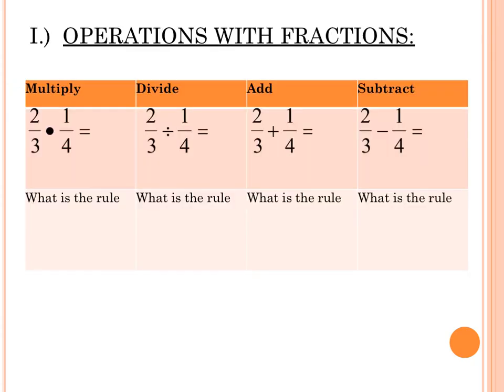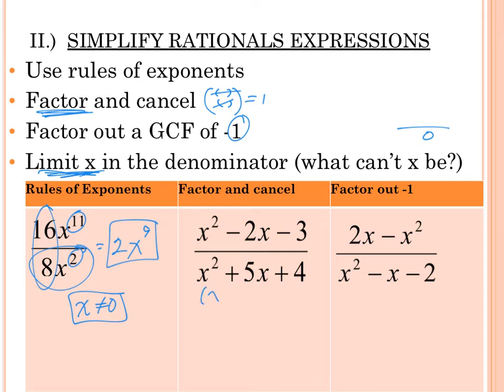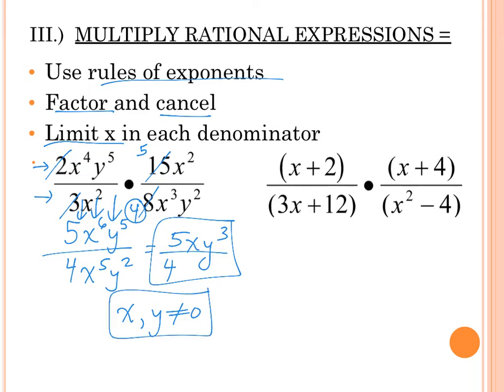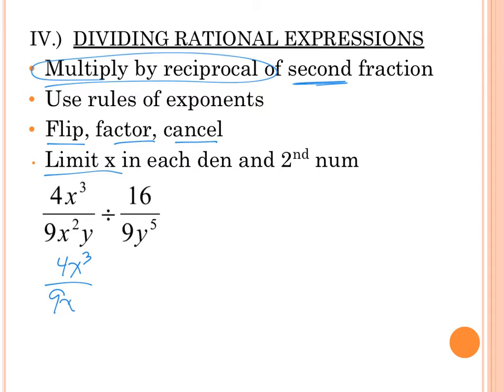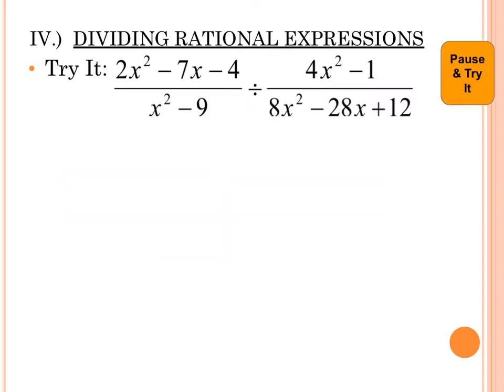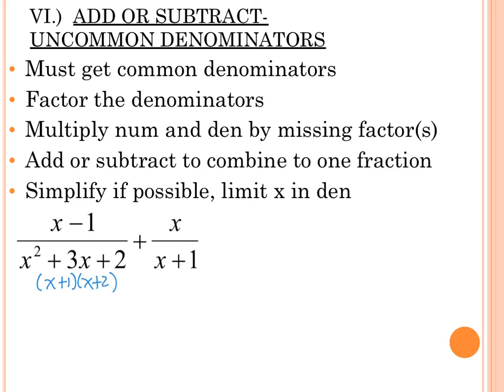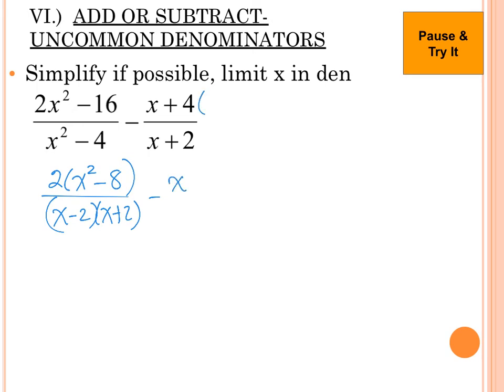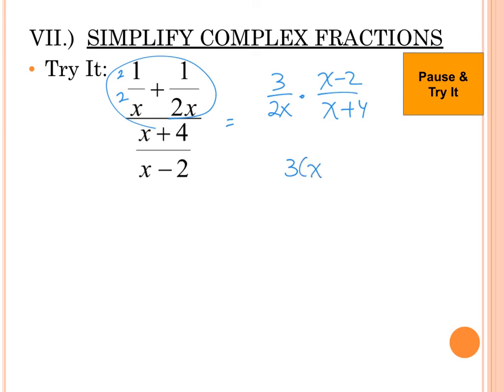Operations with Rational Expressions